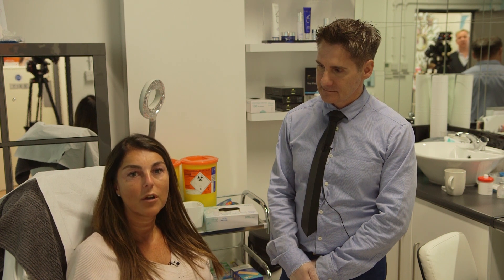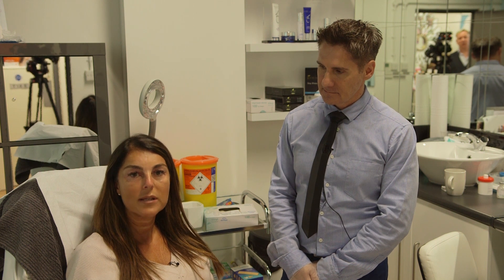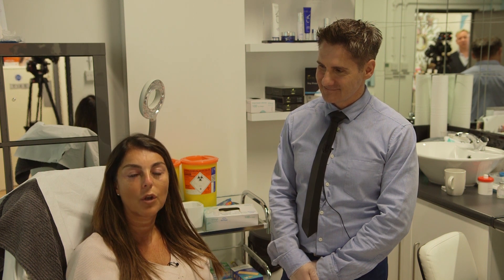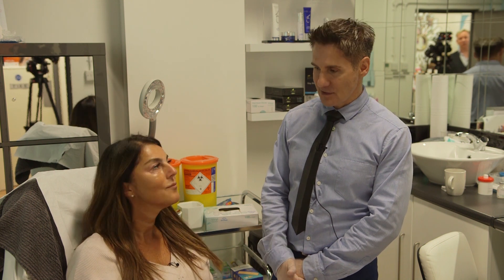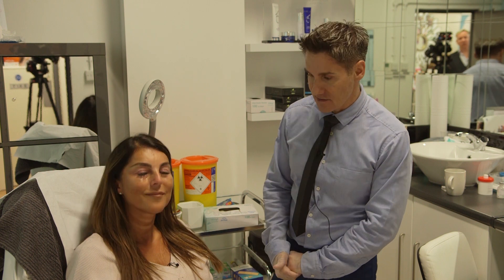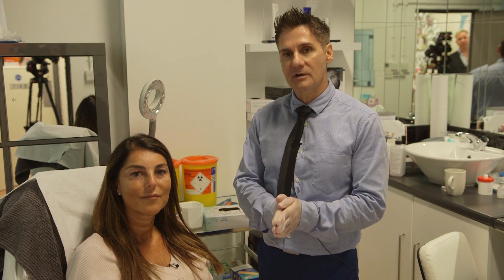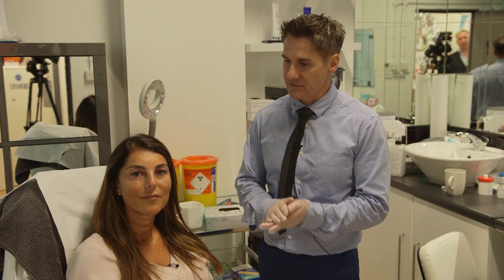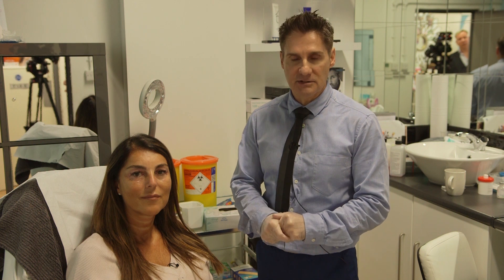PlexR eye lid lift - Jacquie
Blepharoplasty without surgery-What is it?
For non-surgical blepharoplasty, we use soft surgery with PlexR® which is a revolutionary and patented innovation, opening a new and exciting frontier in the fields of Medical Aesthetics. We are very pleased to be able to offer this technology as one of the first clinics in the UK and the technique is performed by Dr Liakas, our experienced and certified specialist doctor.

Non-surgical blepharoplasty is performed without cutting, without removing excess skin or fat and without modifying the orbicular muscle of the eyelids. This helps avoid all risks inherent to the traditional surgical intervention.

plexr eyes5*

PlexR®, is a device that forms plasma to sublimate the excess skin. It delivers its energy only on the superficial skin cells, without affecting deeper tissues, thus enables the perfect plasticity of the eyelid movement immediately after the treatment.

The result is immediate reduction of the excess skin on the upper or lower eyelid, as well as the shrinking of the excess skin in the external region around the eye. The benefits are also the improvement of the expression lines at the corner of the eye and the cheekbone (“crow’s feet”).

The procedure
plexr Jenny*
This blepharoplasty technique is defined as “dynamic” as it enables the practitioner to ask clients to open and close their eyes during the treatment. A typical session will last no more than 30 minutes and the tiny point-like crusts will fall off after 3 to 7 days.
Depending on the nature and extend of the excess skin and area treated you may need between 1 and 3 treatments, 4 to 6 weeks apart.

Patients may experience some swelling and soreness in the treated area following the treatment. Any residual crusts do disappear within 7 days, but can be covered with liquid foundation. During your free consultation, our doctor will discuss your suitability for the treatment and what you can expect. Click to watch a short clip with interviews and information about the procedure: